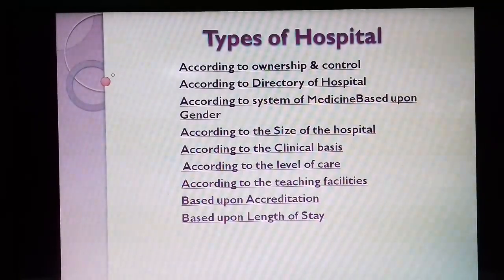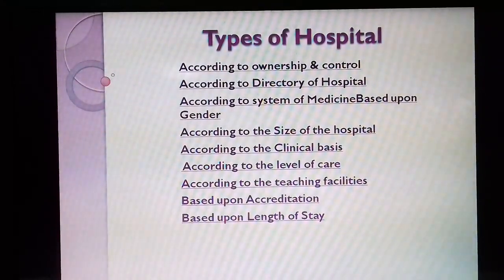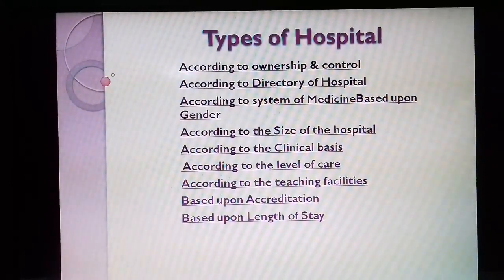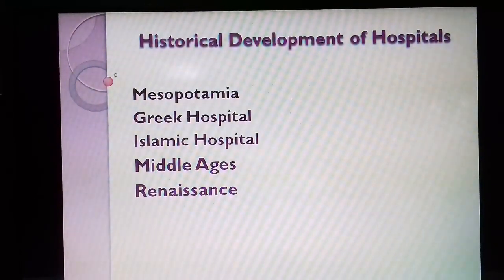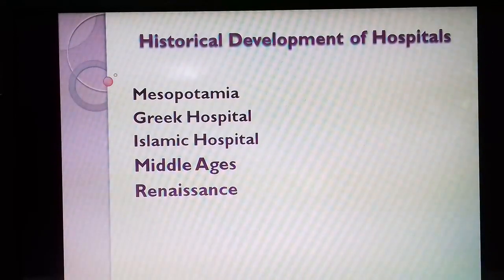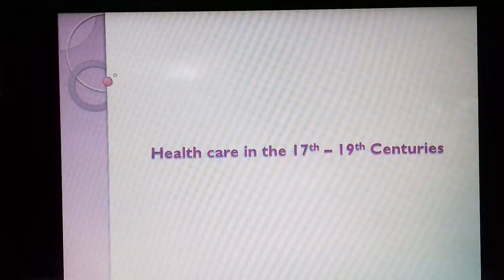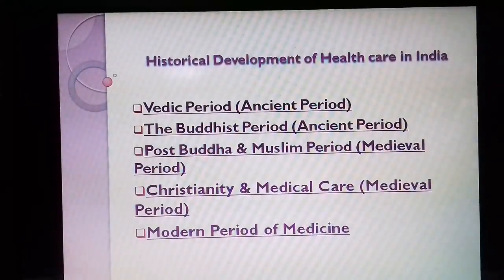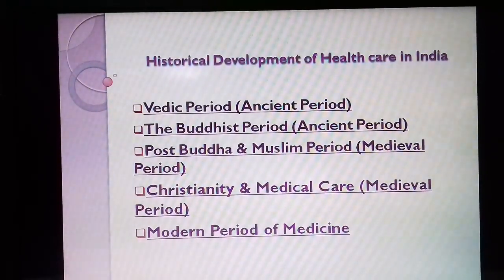Hospital Operation Management Part One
This video covers the historical development of the hospital, types of hospital, and historical development of hospitals in India. These topics will cover some parts of the subject of Hospital Operations Management of masters of Hospital administration.